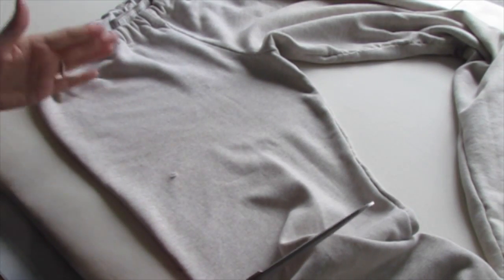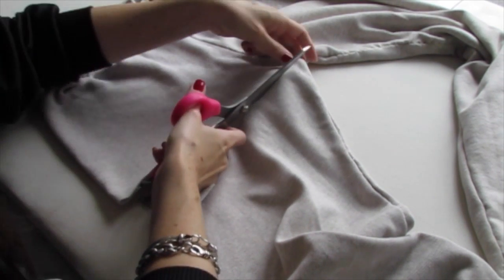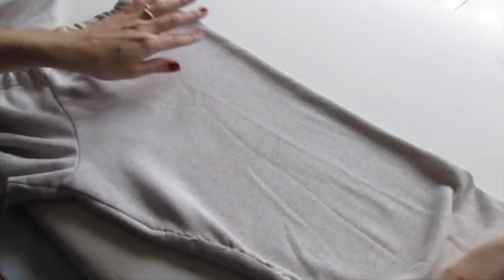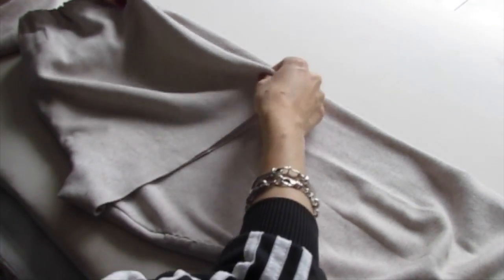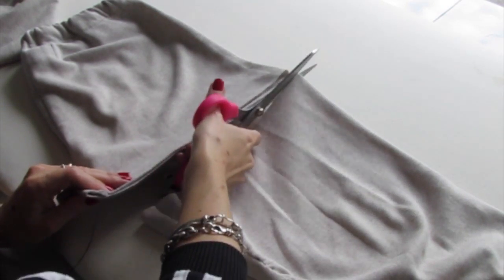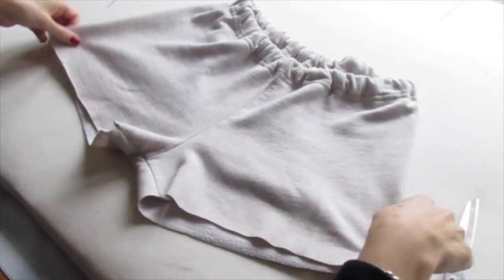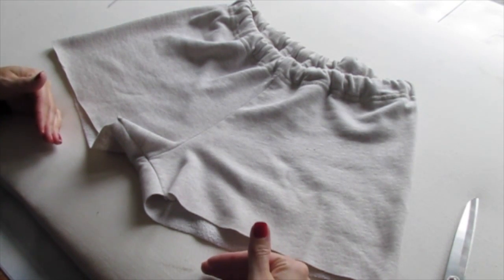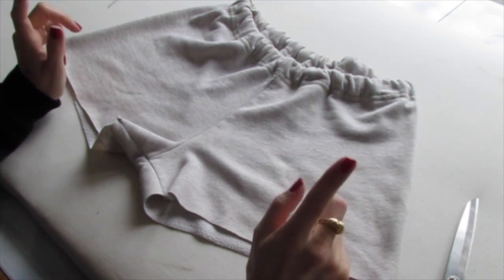DIY Sweatpants into Shorts - How to cut pants into shorts - Make sweatpants shorter - Cinderella Sew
How to cut sweatpants into shorts. Make pants into shorts. DIY sweatpant shorts tutorial. Easy clothing tutorials with CinderellaSew

My name is Laura and I love to cut up old tshirts. They are so comfortable, easy to restyle, and cool to wear.

I can show you all the best ways to cut up a tshirt and how to change the neck off, make sleeves shorter, add fringe details, and more! I have developed a bunch of easy tricks on how to make t-shirts look even, symmetrical, and cool!
You will end up with shirts that you feel good wearing because they were made by you! And it’s all about feeling good and having fun. With some style to match.